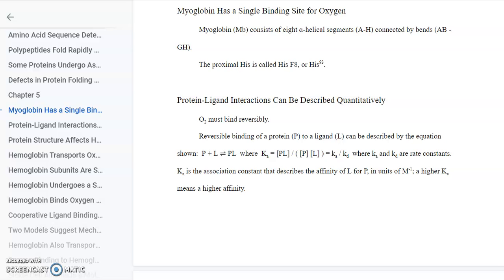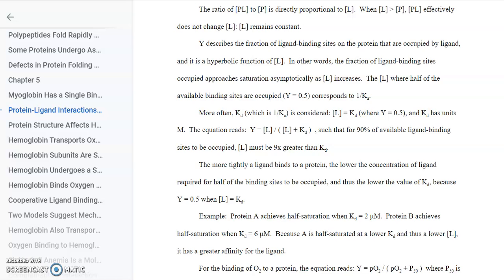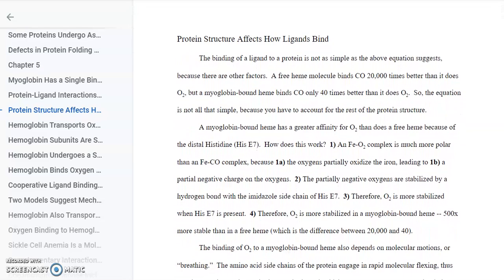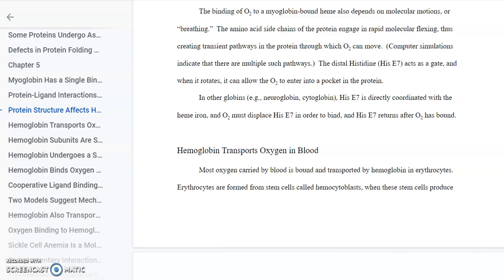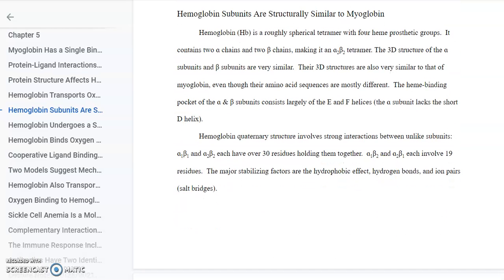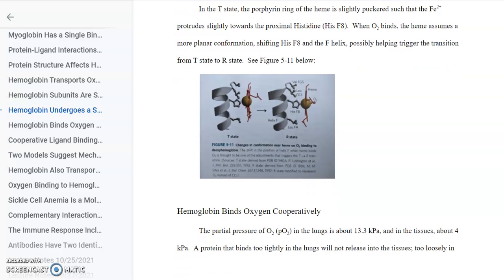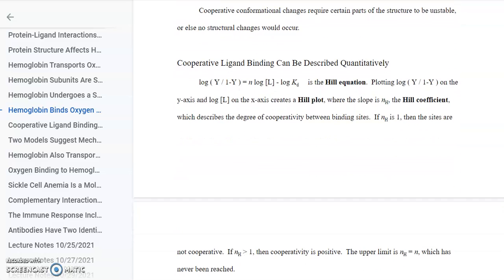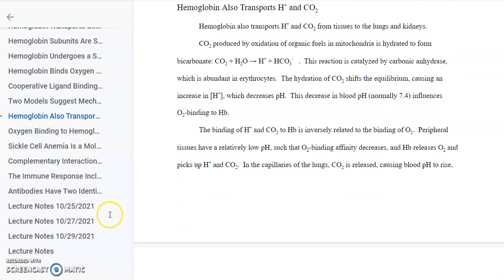Biochem, Exam 2 Study Guide, Recording #3